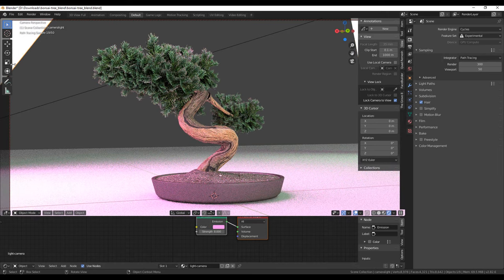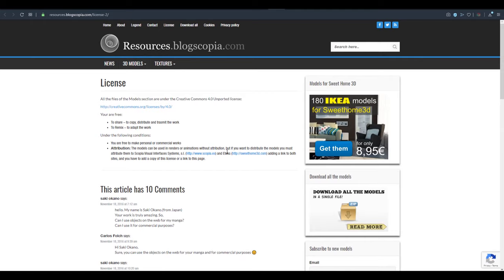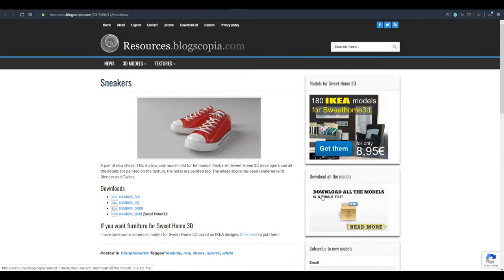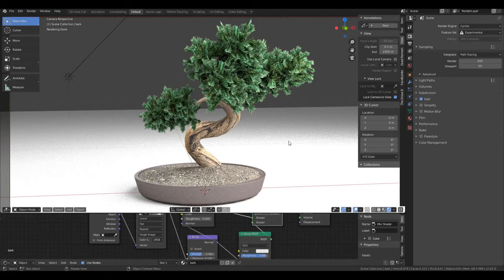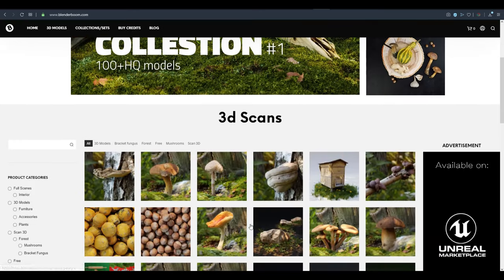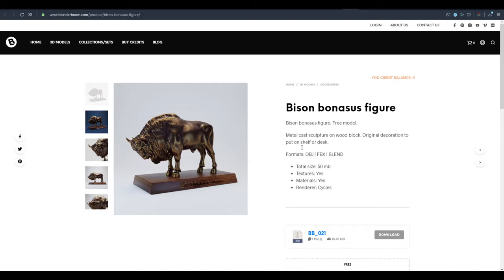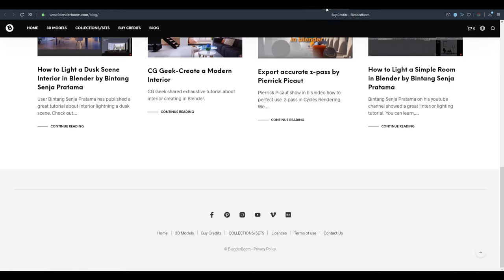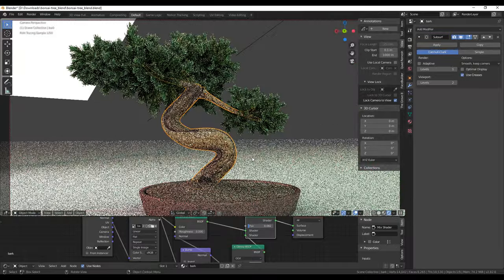GET FREE BLENDER MODELS (WITH MATERIALS, TEXTURES AND UV)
Getting 3D models that have been shaded, lit and properly textured with good topology and UV on the internet for free can be a bit tricky, so in today's free Friday we take a look at two awesome websites that have created clean contents and made them free for blender users.

LINKS:
CARLOS FOLCH